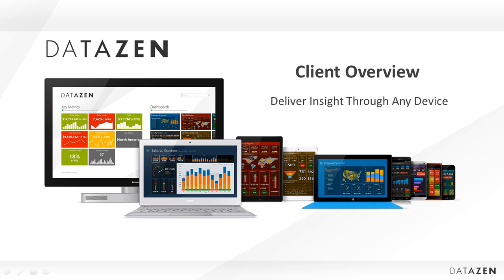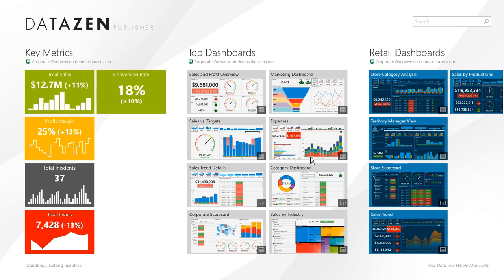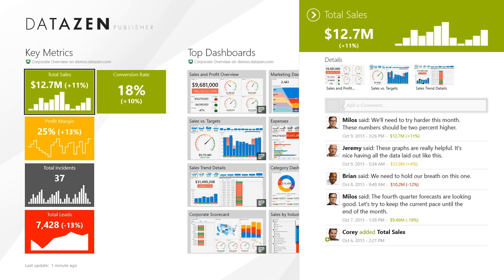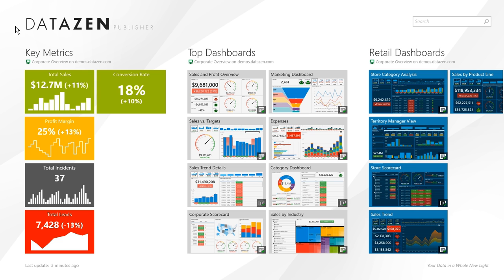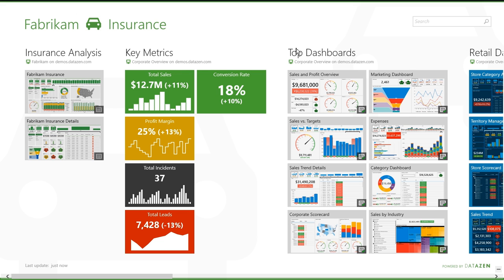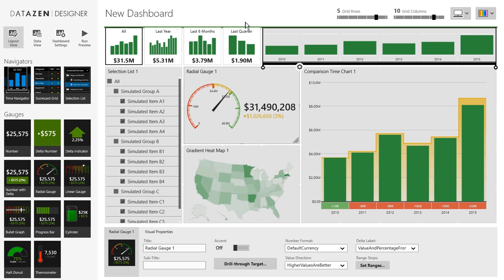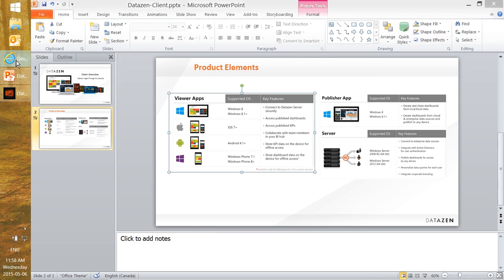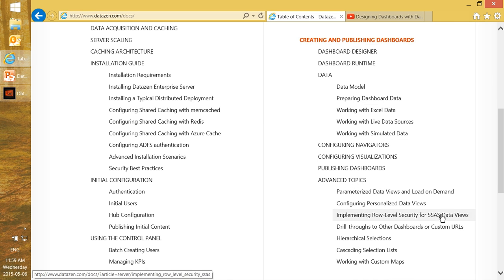Datazen Client Overview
0:00 Intro
0:15 Overview of client platforms and server
1:12 Windows Publisher Client first use
2:06 End-user use of client
2:37 KPI demo
4:00 Dashboard demo
5:30 Branding
7:14 Creating dashboards
7:45 Designer – Layout View
9:55 Designer – Colors and theming
10:25 Designer – Mobile views
11:55 Designer – Data View
12:13 Designer – Adding data
13:02 Designer – Publishing
13:14 Publisher video
13:34 Datazen documentation